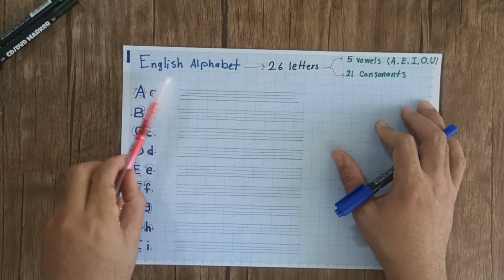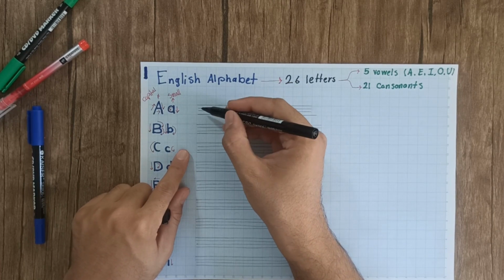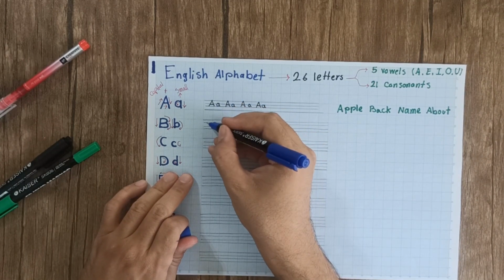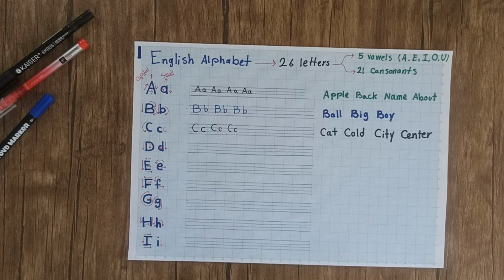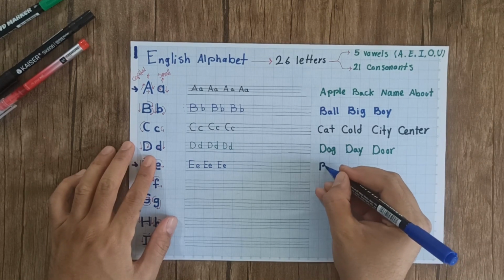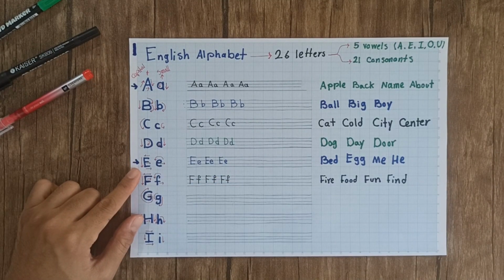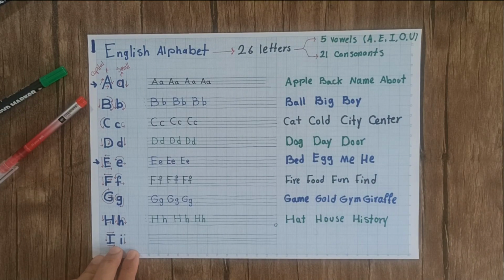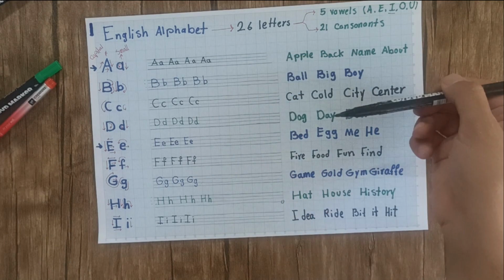English Alphabet- How to write and pronounce English Alphabet letters, Episode 1/3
English Alphabet learning is the first and an essential step to start learning English language. Make sure to follow English A to Z channel to get the latest simple video to learn English easily step by step.